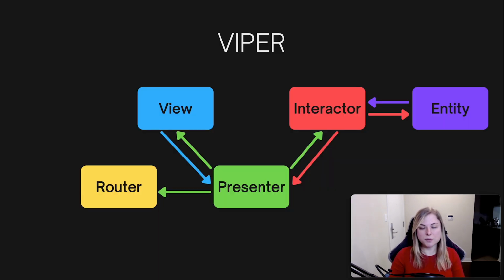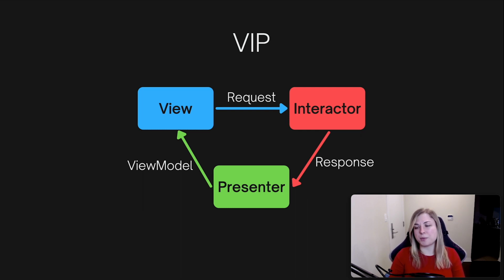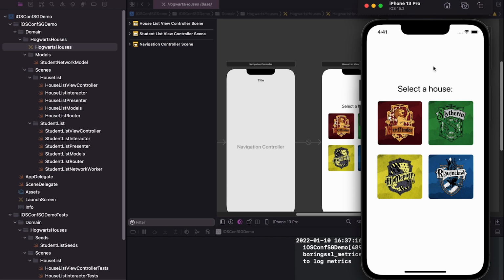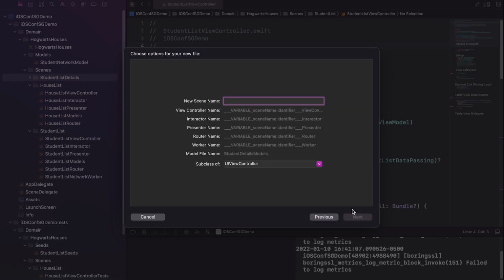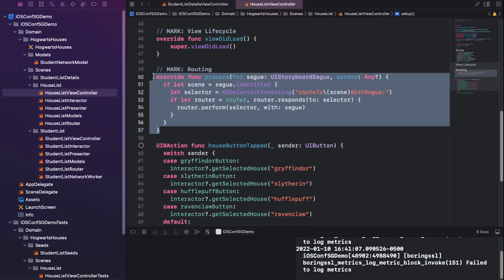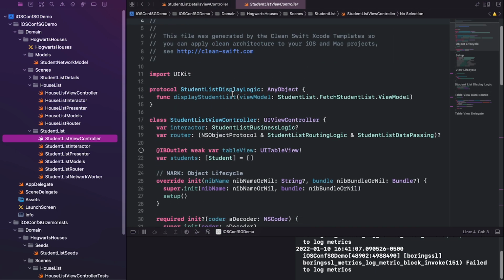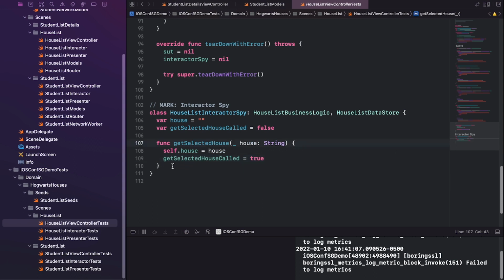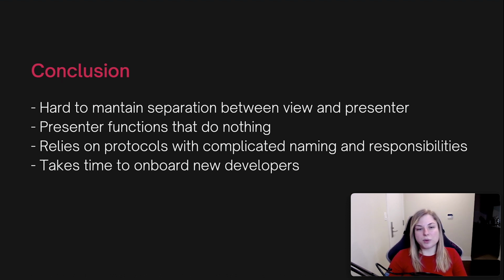VIP, not a VIPER, Clean Swift Architecture - iOS Conf SG 2022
Speaker: Danijela Vrzan

VIP and VIPER, while having the same basic components, are quite different in their implementation. They both follow Uncle Bob's Clean Architecture principles and often tend to be mixed up due to their name similarities. This talk will introduce you to the VIP architecture and it’s principles. While specifically made for UIKit apps to fix the MVC problem (Massive View Controllers), we'll take a look at how we could implement it in SwiftUI apps.

About the Speaker:
Danijela is an iOS Developer and an article author for raywenderlich.com. In her free time, you can find her hiking or lifting heavy weights at the gym. When not working out, she's playing video-games, cooking, and trying to keep up with Swift updates!